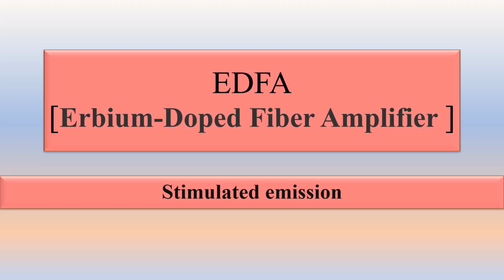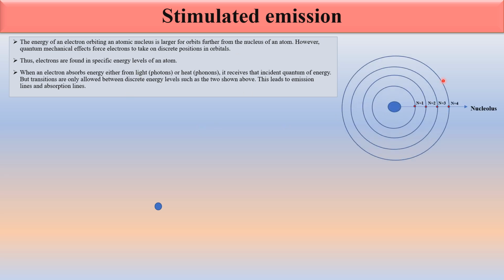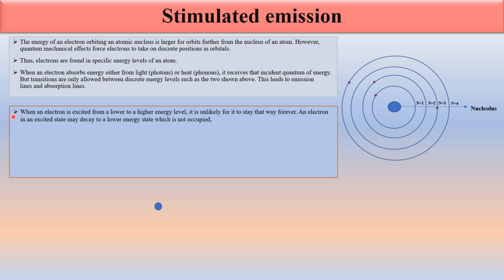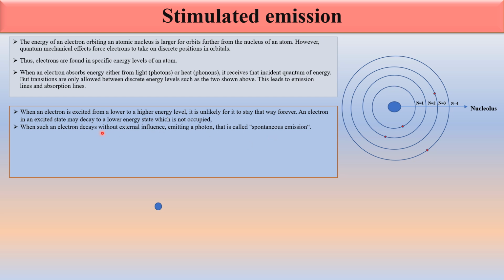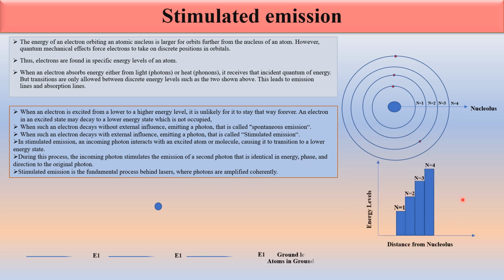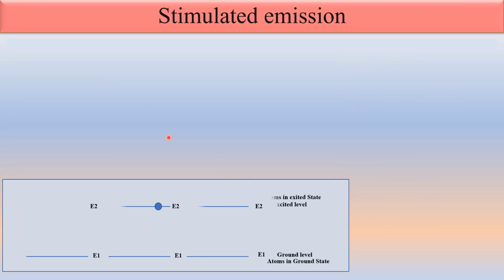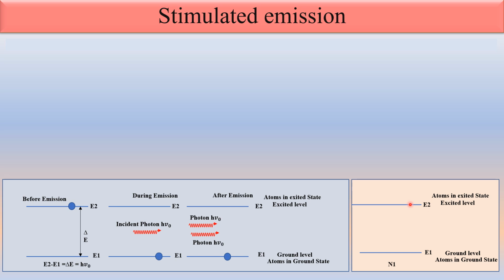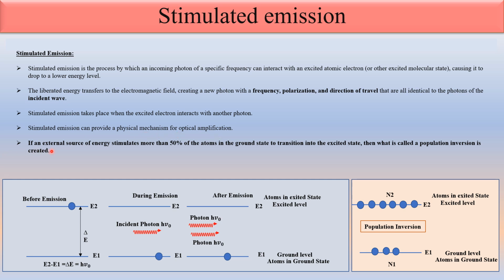What is Stimulated emission in EDFA(Eribium Dopped Fiber amplifier ) amplification ?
The Current video is about the Stimulated emission is part of EDFA(Eribium Dopped Fiber amplifier ) amplification and its affect.
To understand completely about  EDFA this topic need to know .